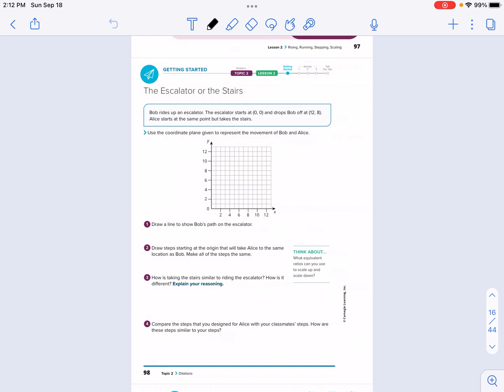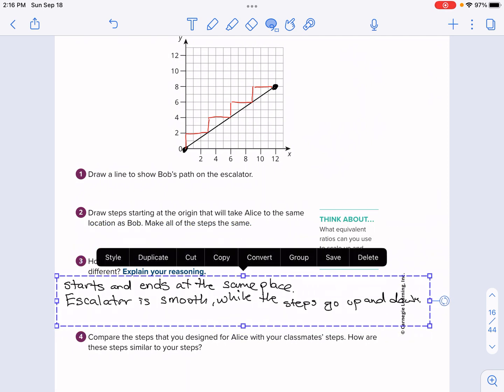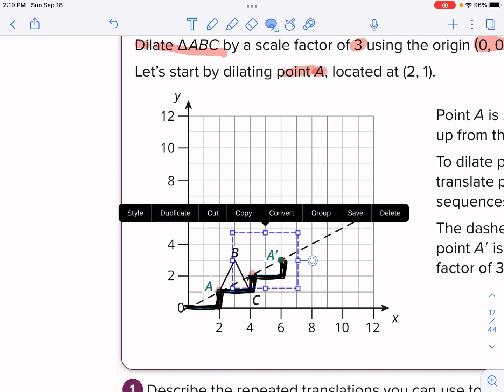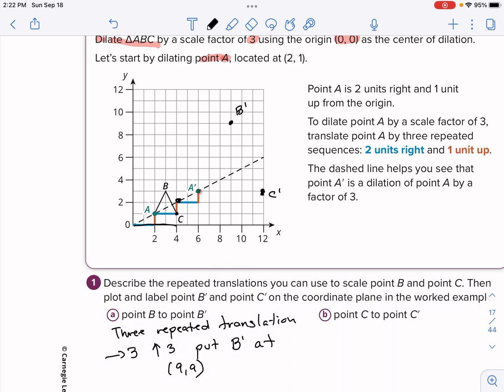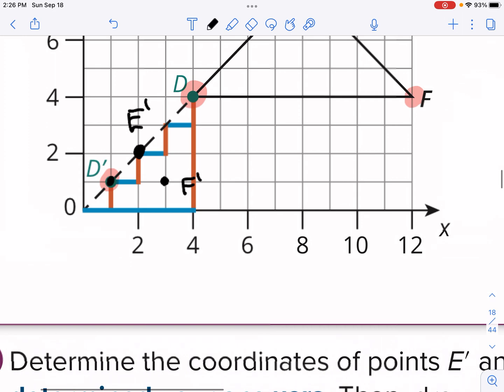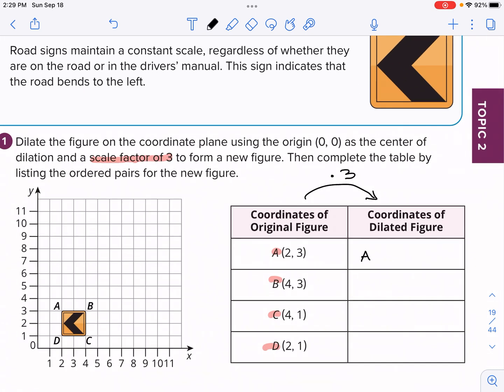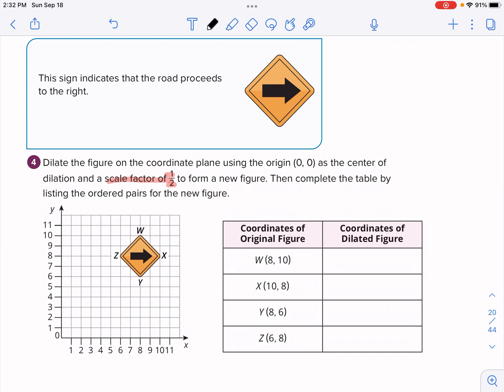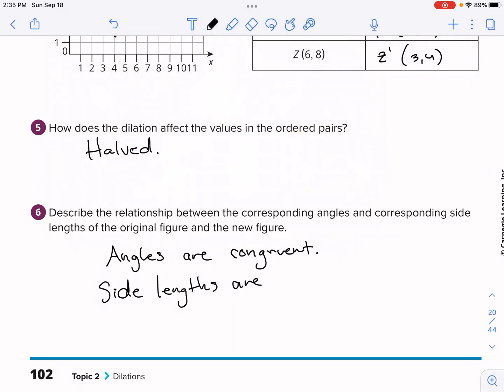Pg. 98 video workbook